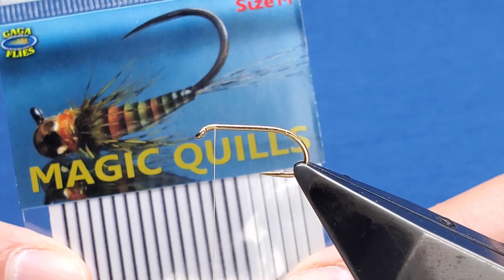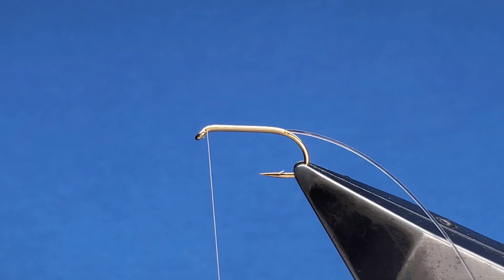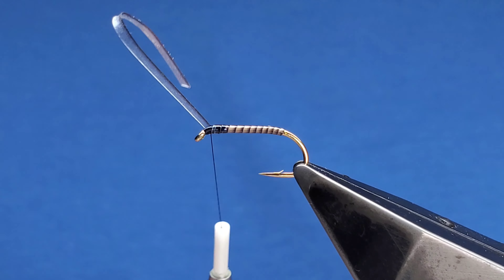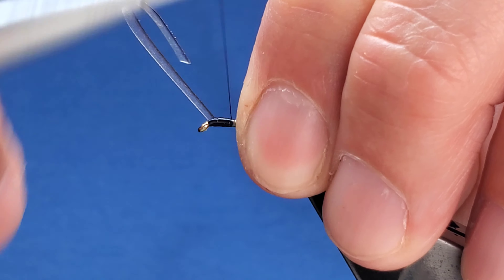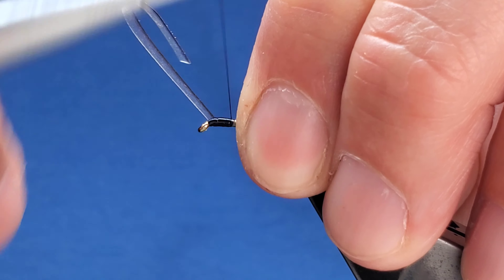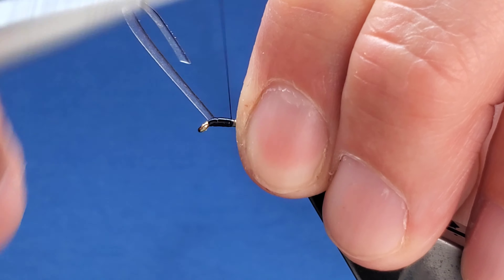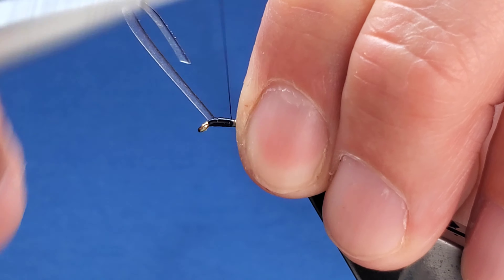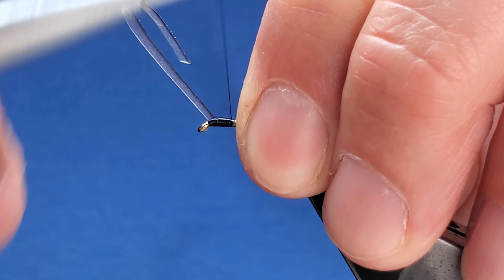Fly Tying : UV Owl Buzzer (Magic Quill Series) 4k HD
Welcome to my Fly Tying & Fly Fishing Channel. A range of Tutorials on Competition Patterns, Old, New, and everything in-between!

Something for Beginners, Experts and some of us in the middle.

Hook: Kamasan B175 #10
Thread: UTC Tan 70 Den
Body: Magic Quill Medium
Thorax: UTC Black 70 Den
Cheeks: UTC Ice Blue Tinsel Medium